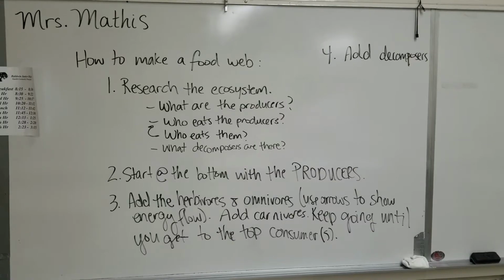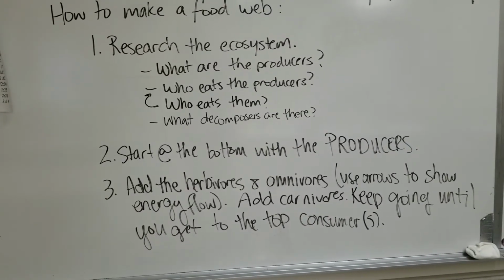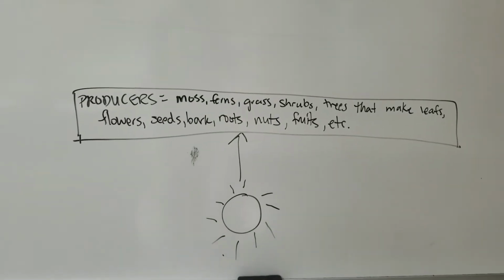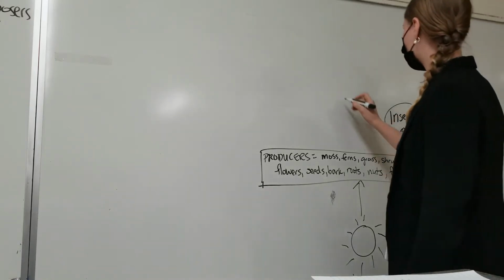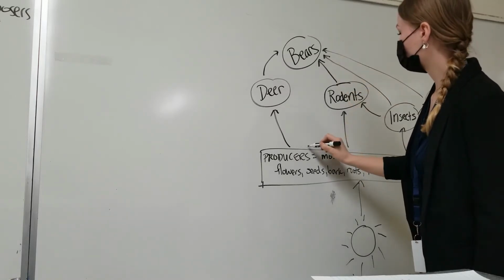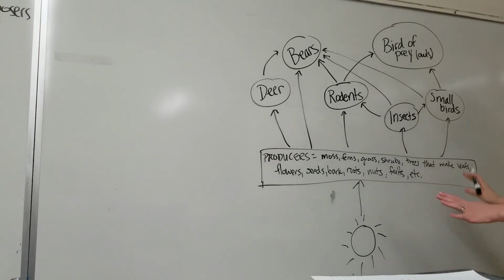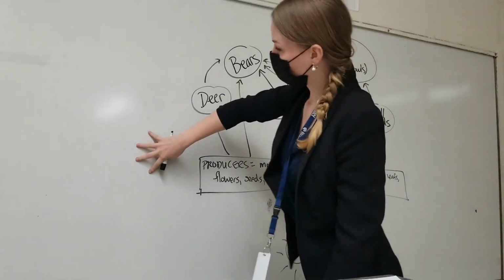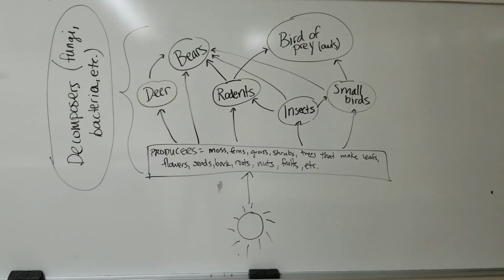Making a Food Web (MS-LS2-3)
In this video, I show how you can make a food web after researching an ecosystem.

Sorry for the mediocre audio/video, I'll remake this video sometime when I have a little more time on my hands. :)